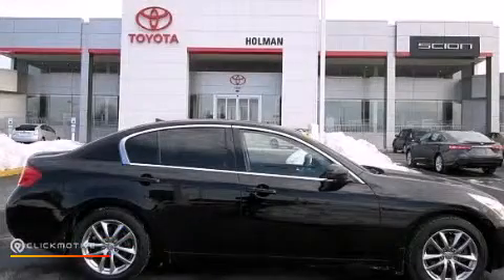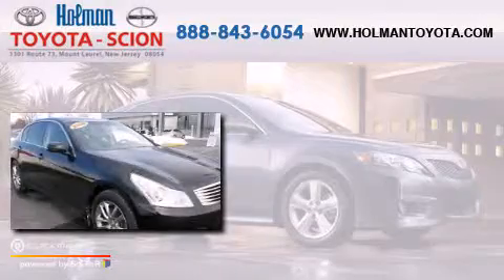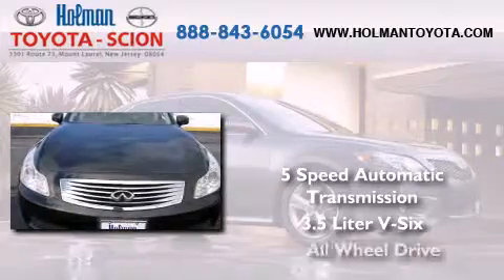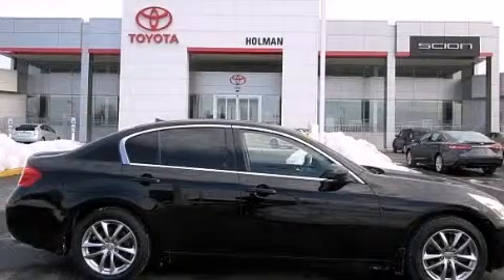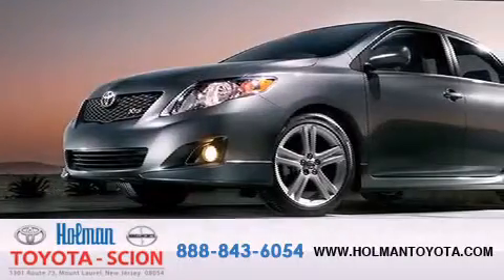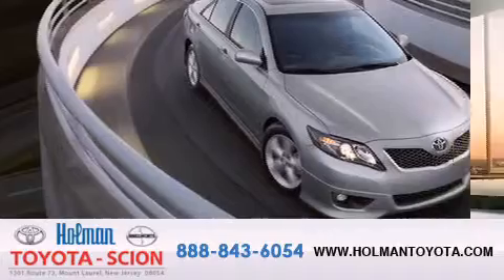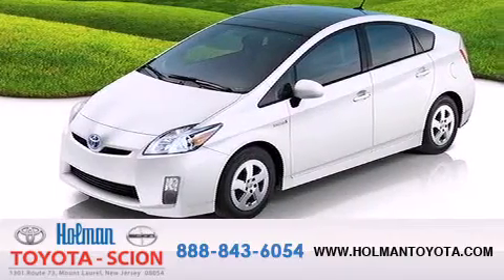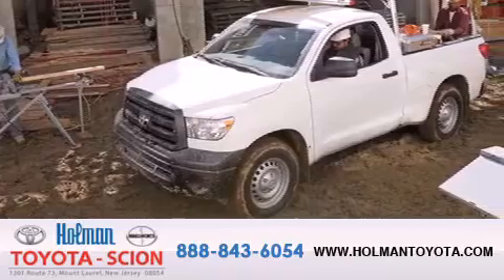2008 Infiniti G35 Sedan Mount Laurel NJ 08054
We've been honored to serve the Mount Laurel NJ area , we promise that your experience at our dealership will exceed your expectations ! Year : 2008 Make : Infiniti Model : G35 Sedan Engine : Gas V6 3.5L/213 Trans . : Automatic Exterior : Black Obsidian Miles : 53,819 Interior : Graphite Stock : 33801A Holman Toyota 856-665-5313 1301 Route 73 N Mount Laurel , NJ 08054